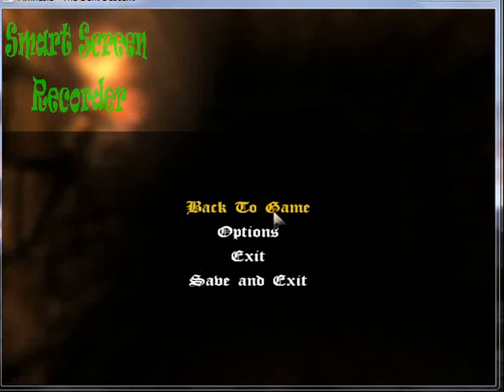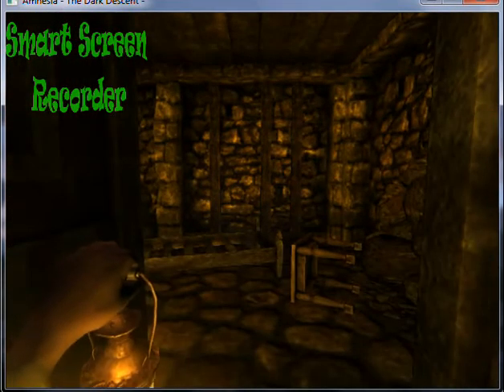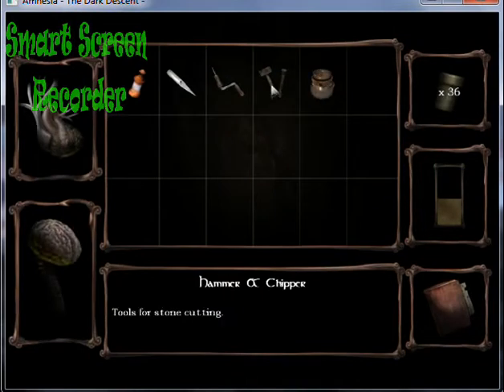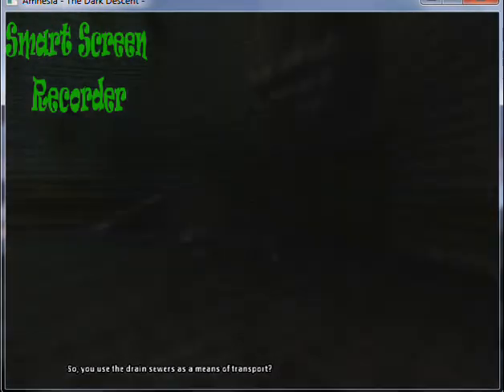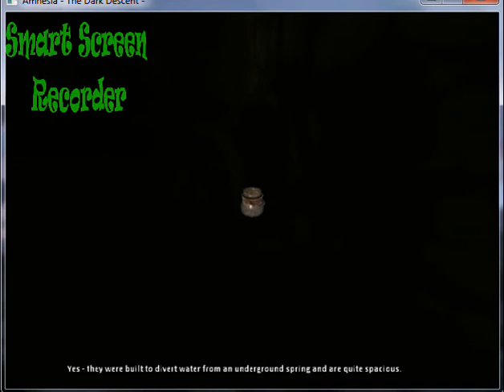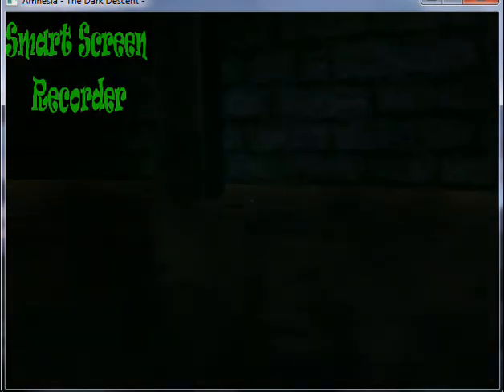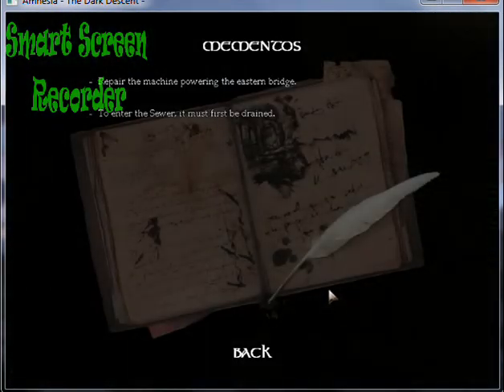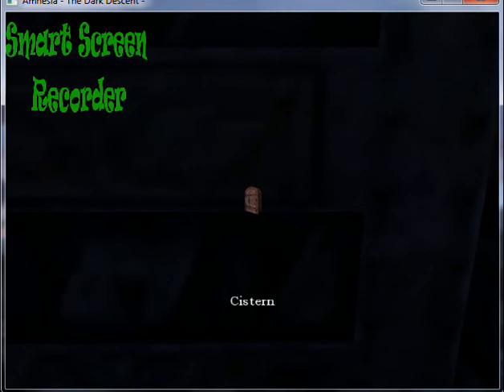amnesia the dark descent wait how long is this video